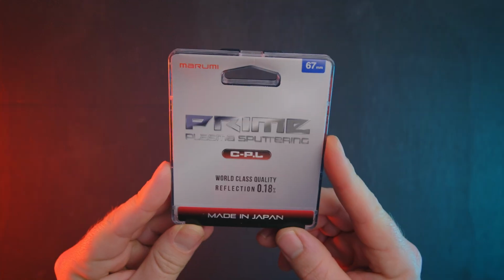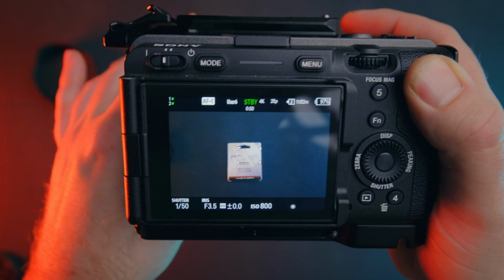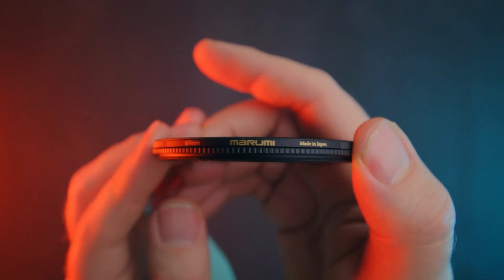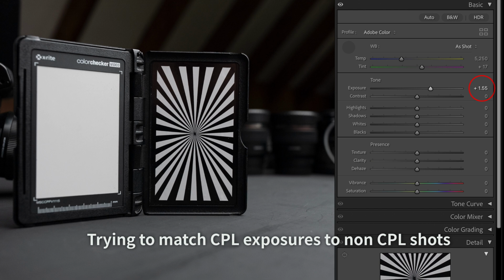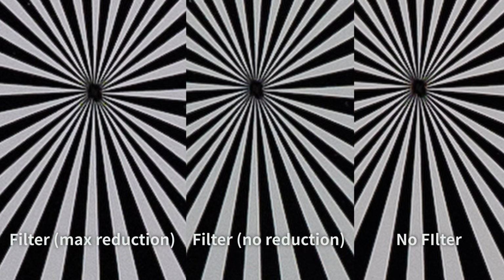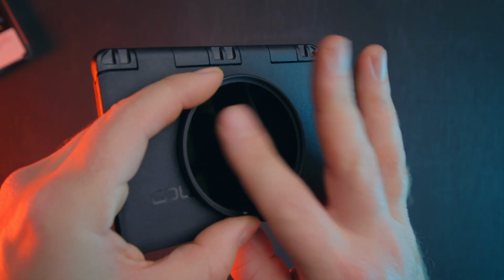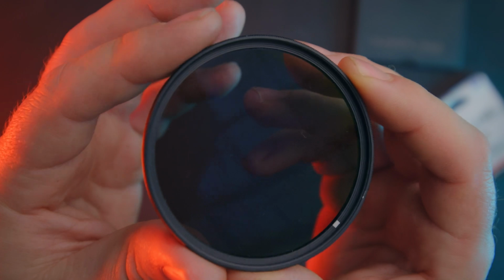Marumi Prime Plasma Sputtering CPL - In A Nutshell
A fast paced short and to the point hands on review of the Marumi Prime Plasma Sputtering CPL

If you have any questions please ask down below and ill do my best to answer them.

Or if you'd like an item review or to get in touch with me